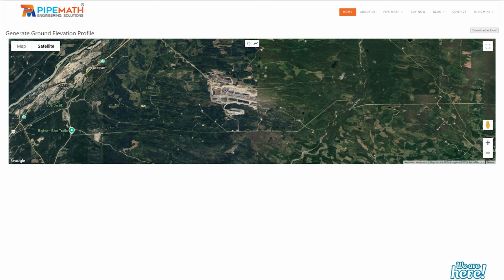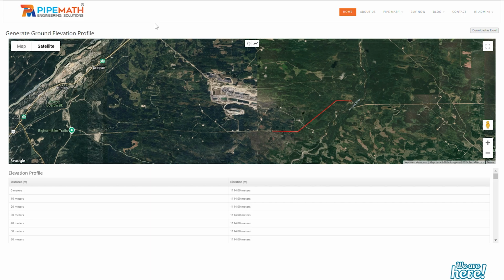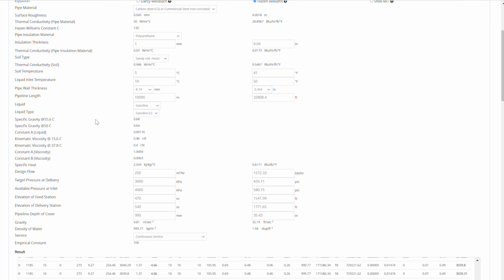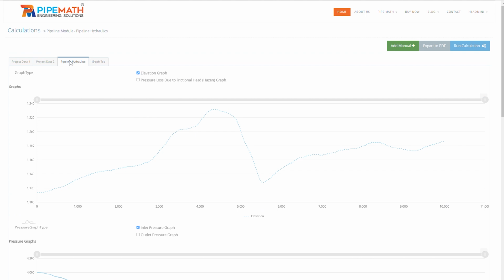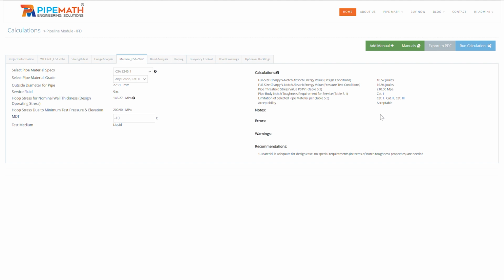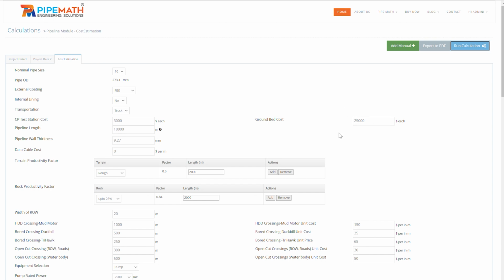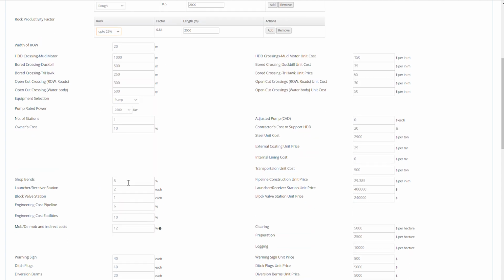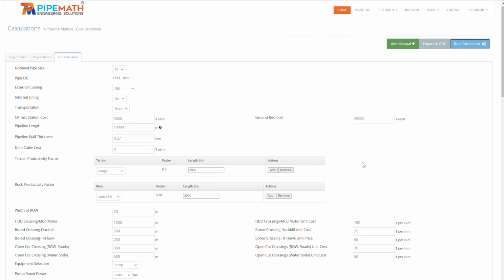A Simple Way to Develop Pipeline Cost Estimates